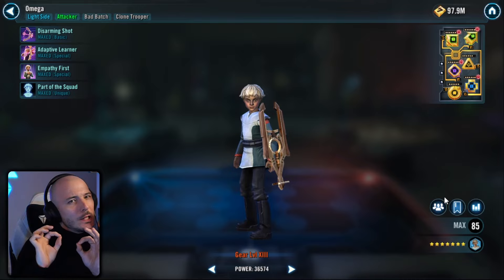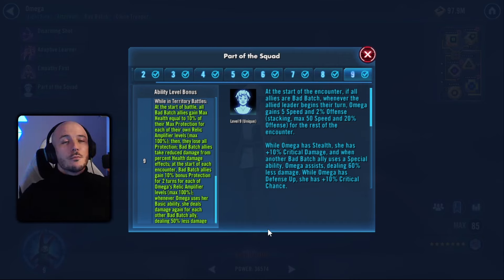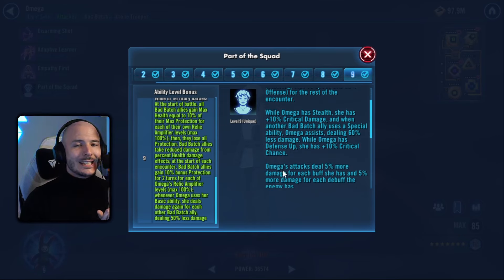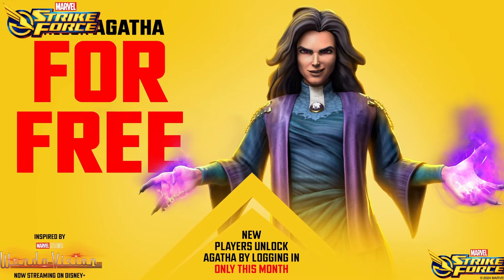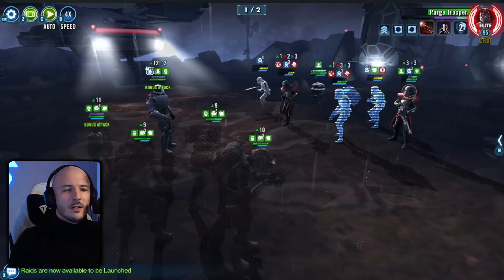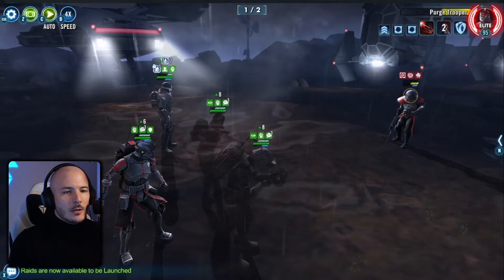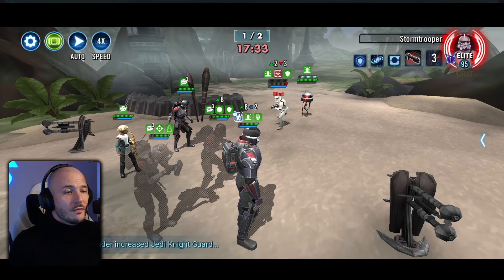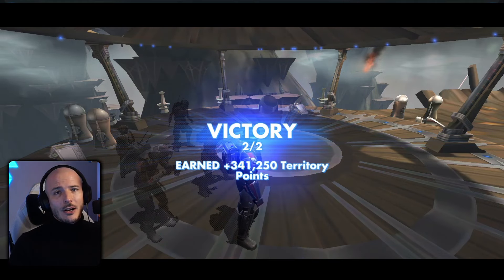Were we wrong about Omega? Omega's omi is slak...